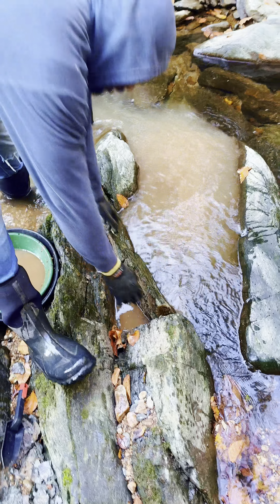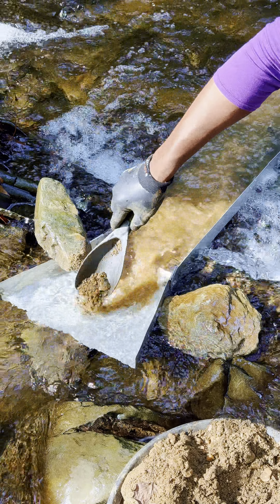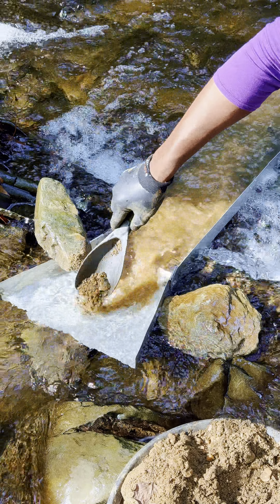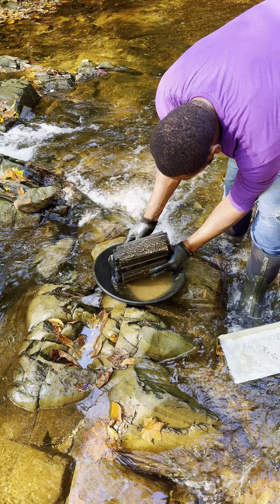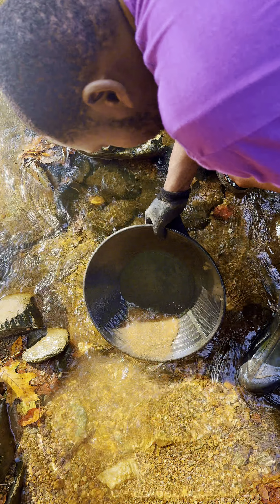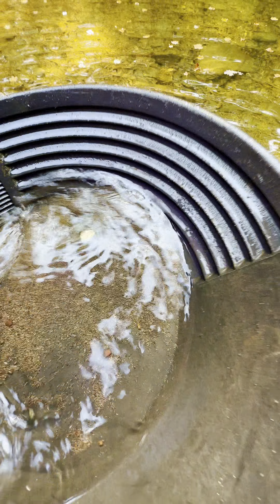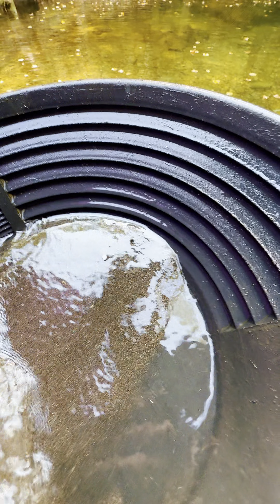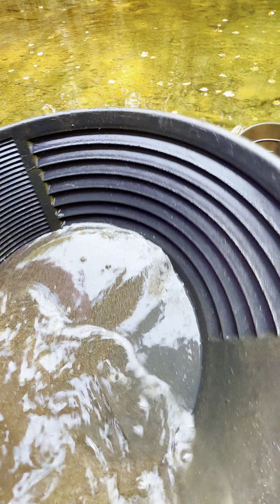Gold Prospecting a NEW SPOT